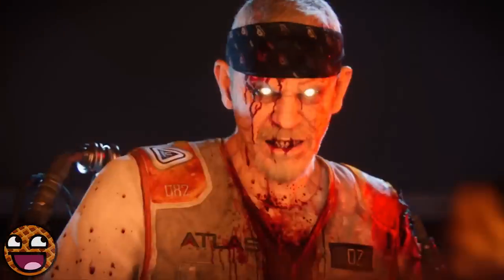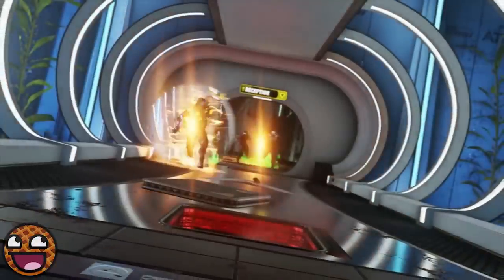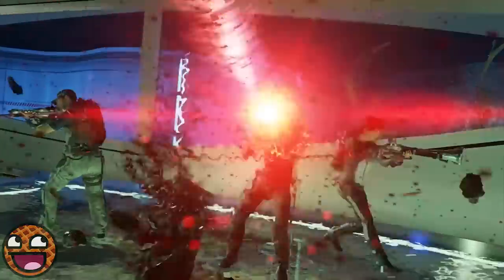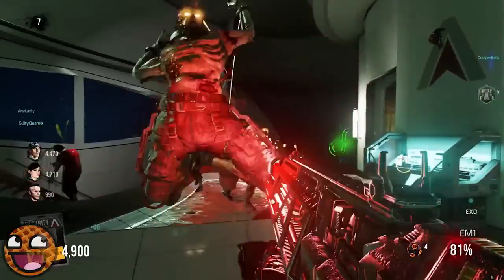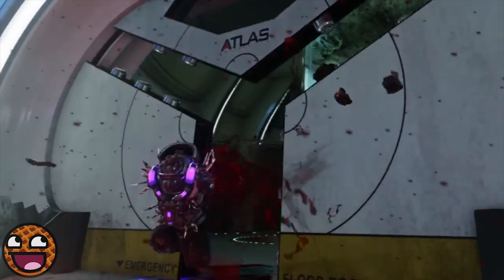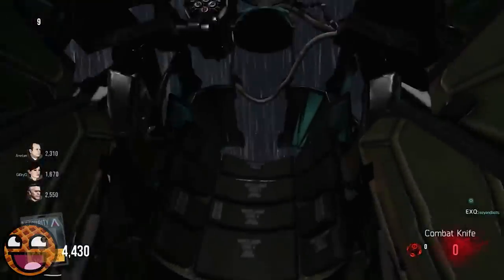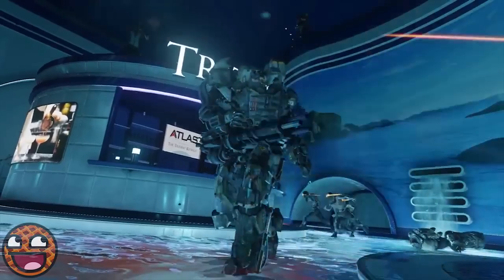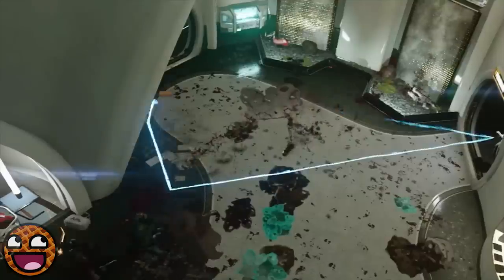NEW AW EXO ZOMBIES "DESCENT" GAMEPLAY TRAILER BREAKDOWN! Wonder Weapon, Zombie Oz, & Mutant Boss!?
BRAND NEW EXO ZOMBIES MAP "DESCENT" GAMEPLAY TRAILER!!
The CoD: Advanced Warfare Exo Zombies Descent Map takes place largely UNDERWATER, with new features such as weird mutant zombie bosses and pilotable goliaths!!

Looking for "Call of Duty Zombies"? Interested in the Call of Duty Zombies Storyline, new Black Ops 3 Zombies gameplay, or just fun zombie games in general? Maybe you're in need of some Advanced Warfare Zombies, AKA Exo Zombies? Well... look no further!

- Milo x